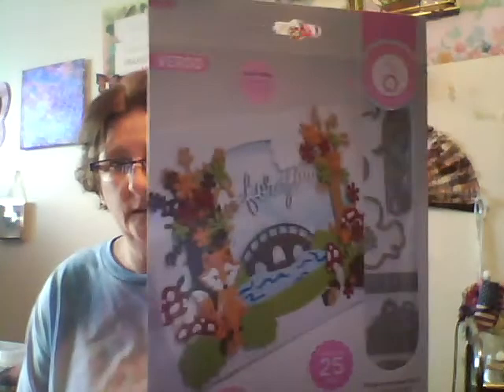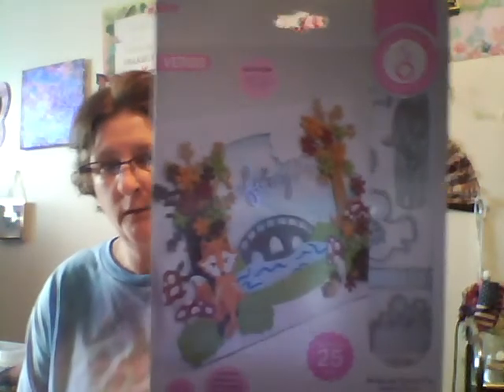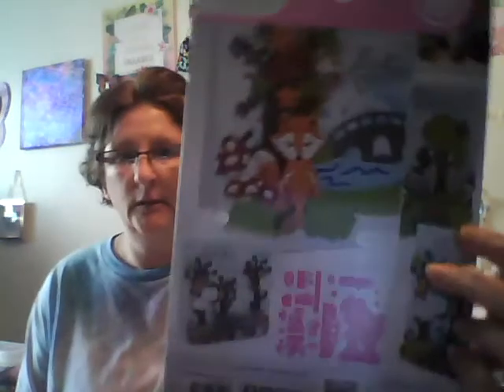tonic studio mystery bundle pack